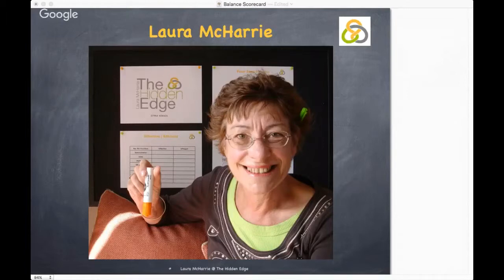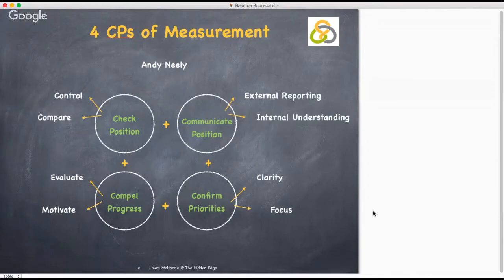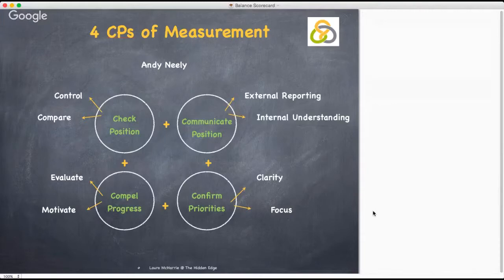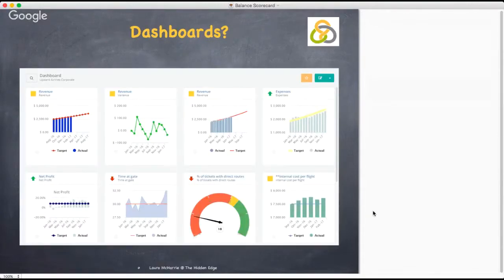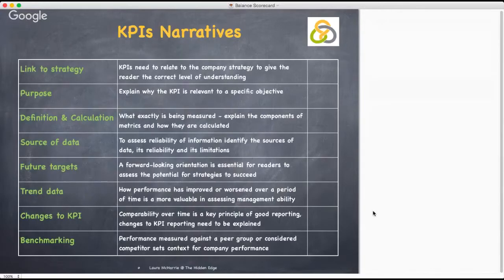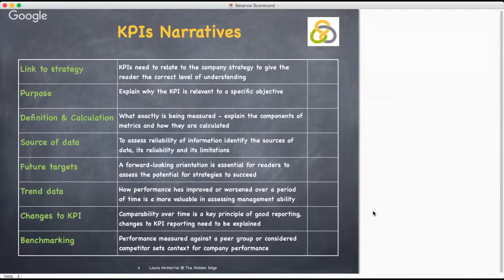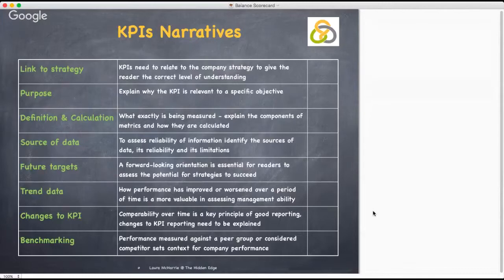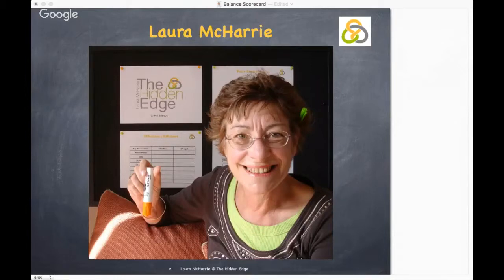Neely's 4 Critical Points of KPIs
According to Andy Neely there are 4 critical points that need to be considered when creating the key performance indicators in your business.  Following, there is an 8 KPIs narrative that has been identified in relation to communicating the key performance indicators internally and externally.

Another tea break tip from The Hidden Edge on how to use business models and tools to help you manage your growing business.  You can download the templates from The Hidden Edge website.  Do share your stories there too.  I am building a portfolio of small business case studies and would love to include examples of what has worked well for you.